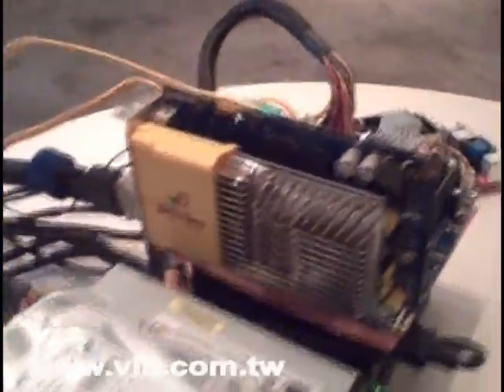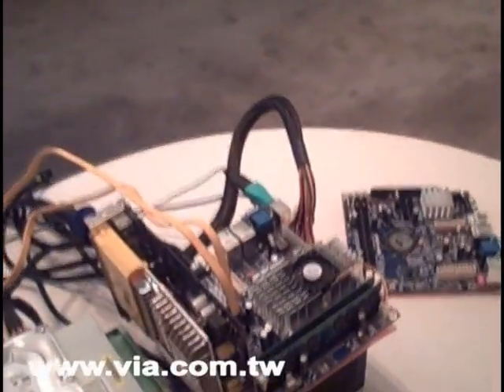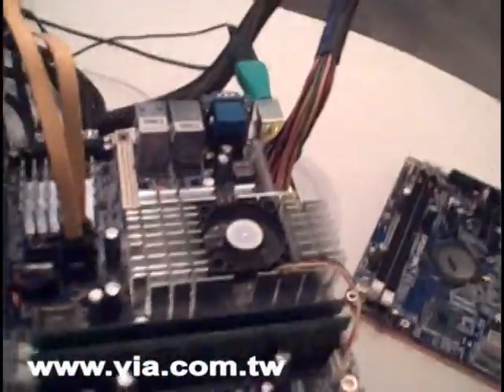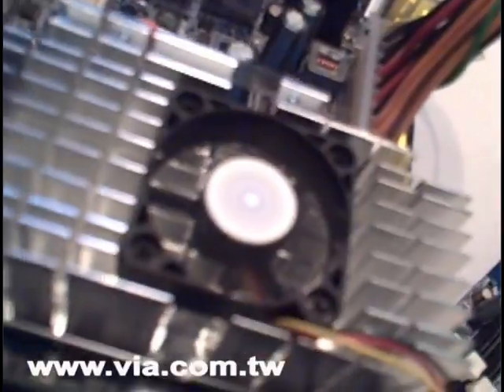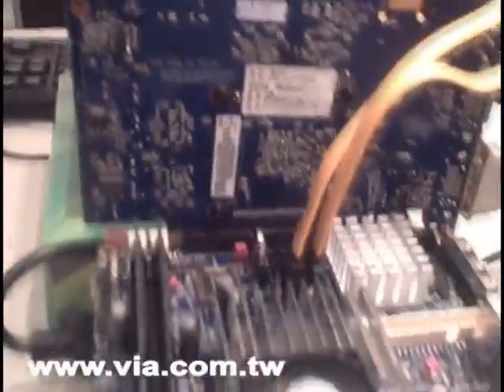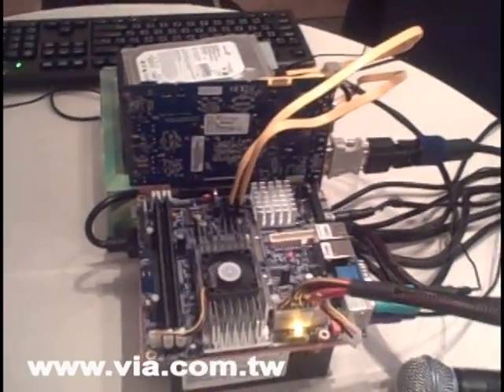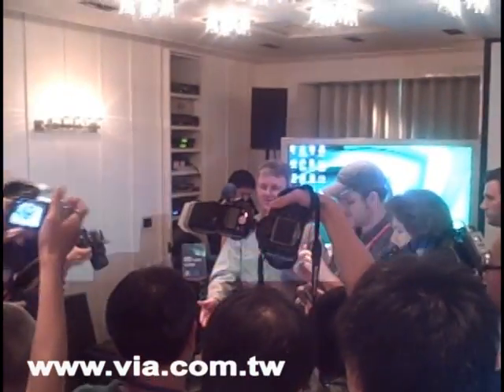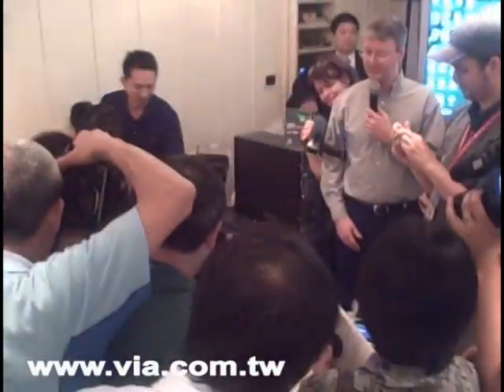Mini-ITX 2.0, VIA Nano Plays Crysis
Proof: VIA Mini-ITX can play Crysis!
A Mini-ITX board with a VIA Nano processor and Nvidia 8600GT running Crysis at the VIA press conference at Computex 2008.